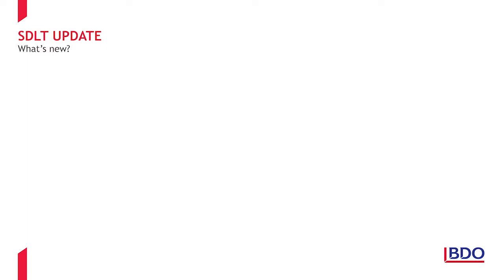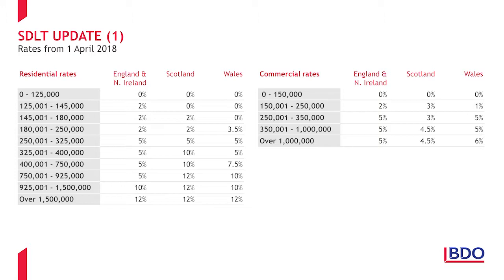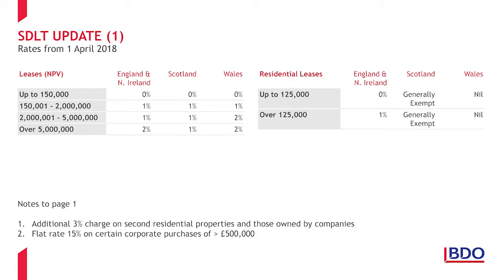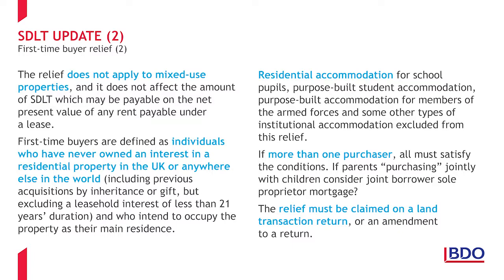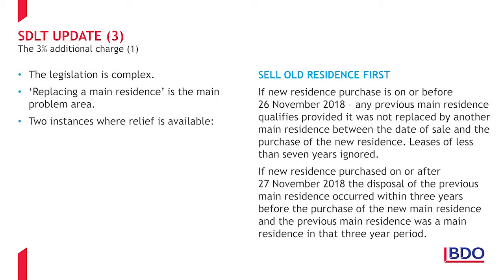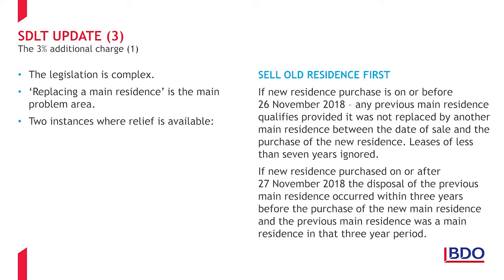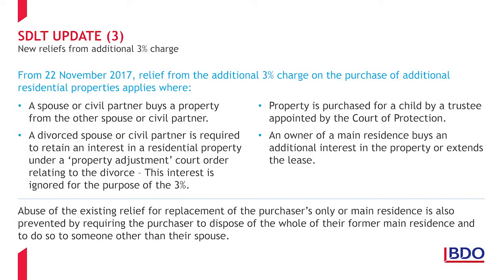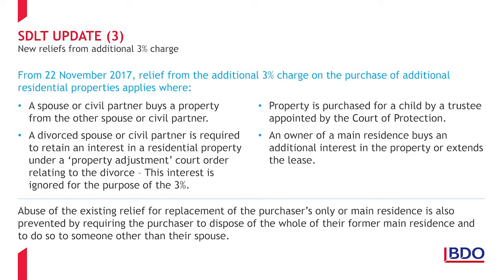Property tax update - SDLT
Tax Support for Professionals webinar: Property tax update - SDLT